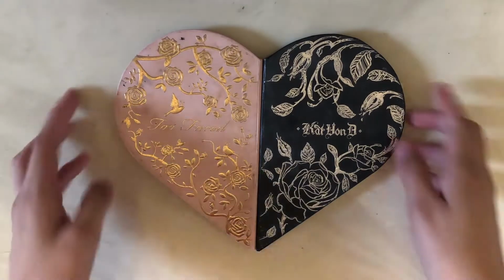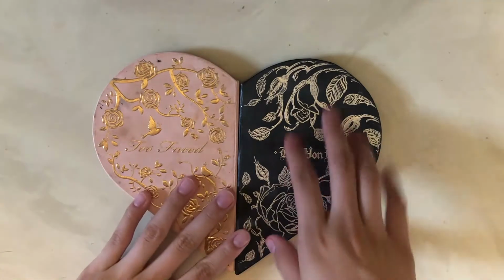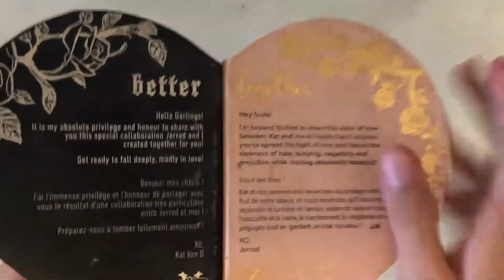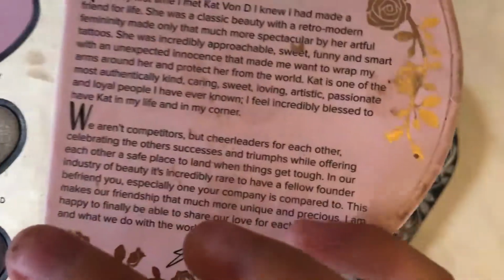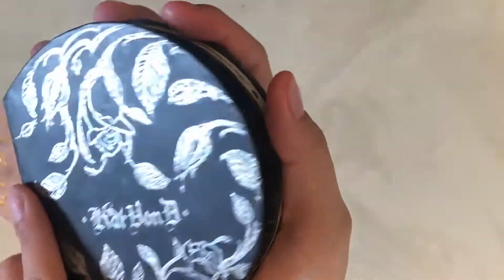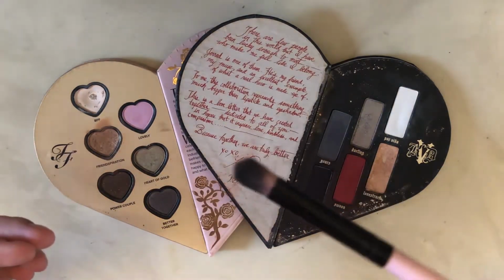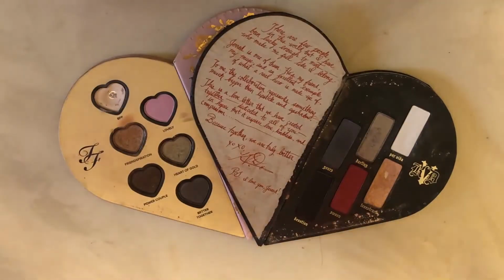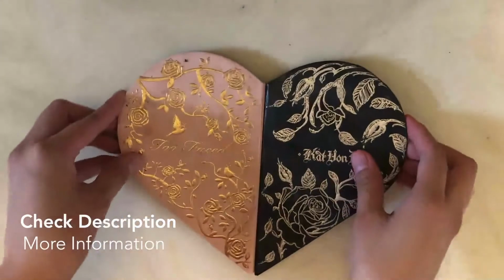✅ How To Use Too Faced Kat Von D Better Together Eye Collection Review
About this product:

Too Faced Kat Von D Better Together Eye Collection

Too Faced Better Than Sex Mascara in Black - Full Size 0.27 oz / 8 ml
Kat Von D Tattoo Liner in Trooper (satin black) - Full Size 0.019 oz/ 0.55 mL
Kat Von D Eyeshadow Palette
Too Faced Eyeshadow Palette

Kat Von D’s signature bold, edgy beauty meets Too Faced’s unabashedly pink, pretty style in this must-have eye set!